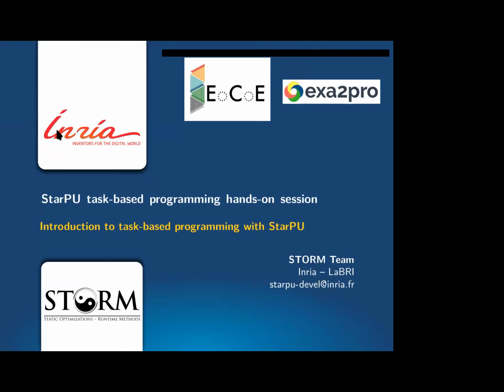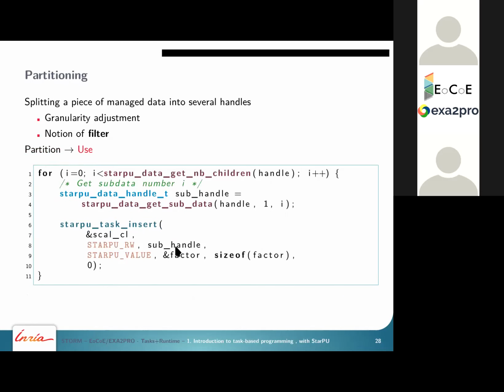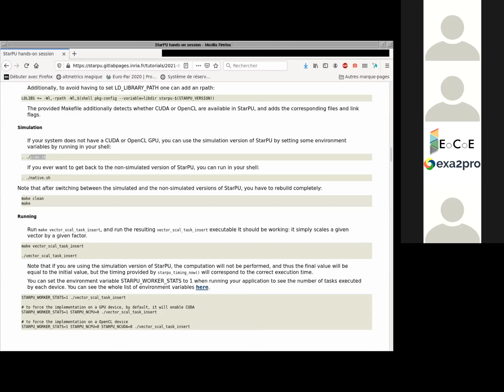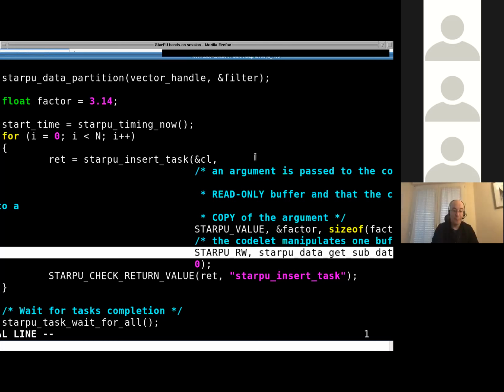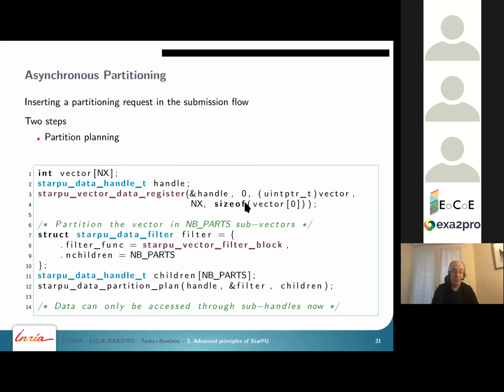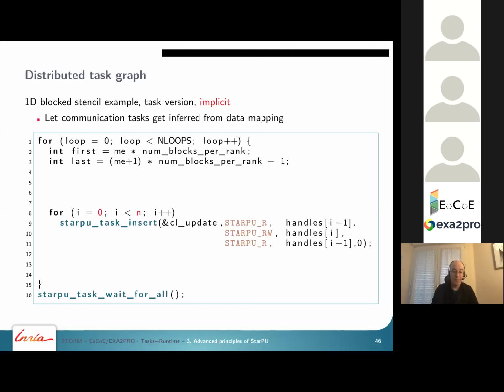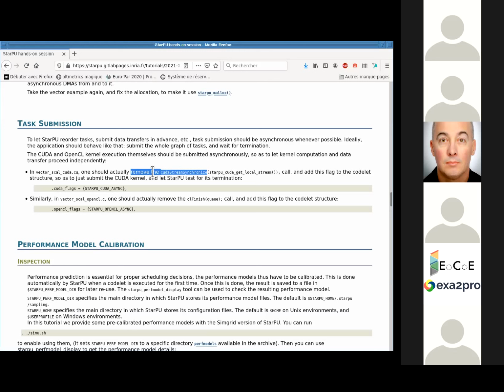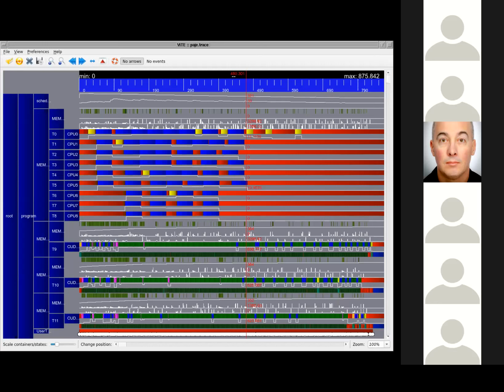EXA2PRO-EoCoE joint workshop day 3 - StarPU task-based programming hands-on session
The Energy-Oriented Center of Excellence (EoCoE) and Exa2Pro (Enhancing Programmability and boosting Performance Portability for Exascale Computing Systems) are pleased to invite all of you to participate in a joint workshop that will showcase our respective, breakthrough work in the field of computer science.

This workshop will last a full 3 days, from February 22 to February 24, 2021, and will highlight several complementary technologies and researches that our respective projects are developing and carrying out

This video covers the first half of the thrid day of this workshop, with the following sessions:
- Introduction to task-based programming with StarPU (Samuel Thibault - University of Bordeaux)
- Practice session part1: basic principles (Nathalie Furmento, Olivier Aumage, Samuel Thibault - University of Bordeaux)
- Advanced principles of StarPU (Samuel Thibault - University of Bordeaux)
- Practice session part2: advanced principles (Nathalie Furmento, Olivier Aumage, Samuel Thibault - University of Bordeaux)

Organizing committee:

Lazaros Papadopoulos (ICCS/NTUA)
Edouard Audit (MdlS/CEA)
Matthieu Haefele (CNRS)
Christoph Kessler (Linköping University)
Samuel Thibault (Bordeaux University)
Julien Thélot (MdlS/CEA)
Mathieu Lobet (MdlS/CEA)

EXA2PRO and EoCoE are both funded by the European Commission, through the H2020 funding programme.

Content of the video include:
00:00 Introduction (Mathieu Lobet - CEA)
01:20 Introduction to task-based programming with StarPU (Samuel Thibault - University of Bordeaux)
53:00 Practice session part1: basic principles (Samuel Thibault - University of Bordeaux)